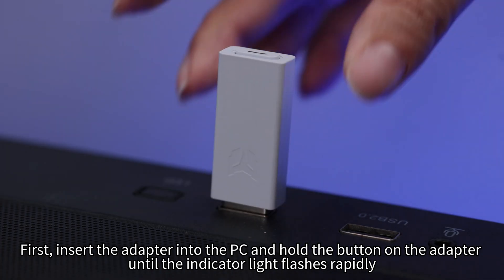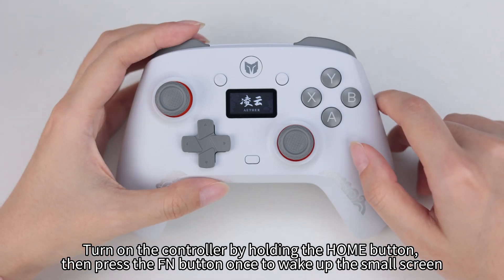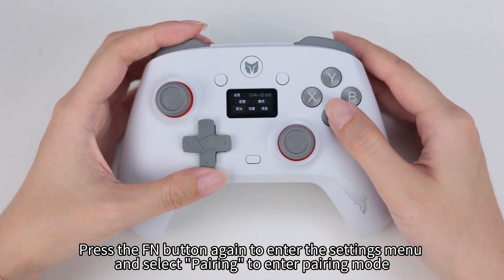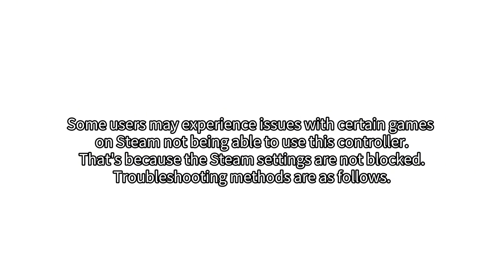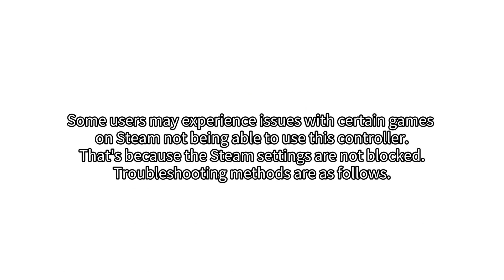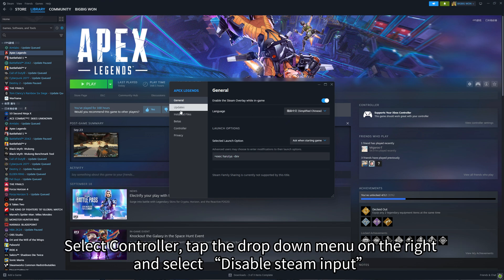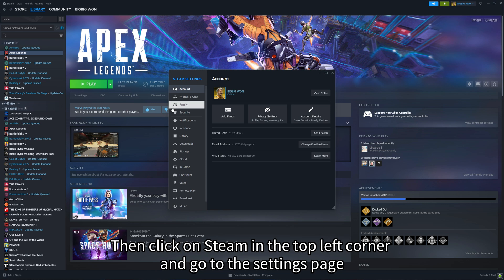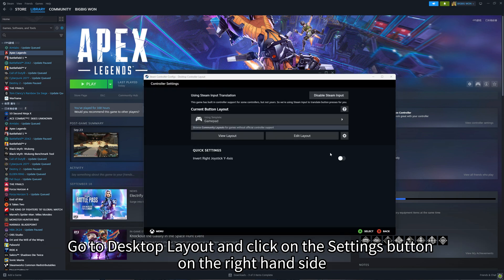04 How to Connect the Aether to PC 2.4G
04 How to Connect the Aether to PC 2.4G